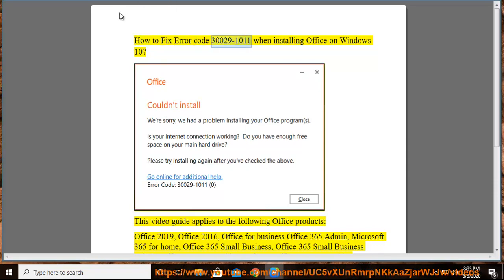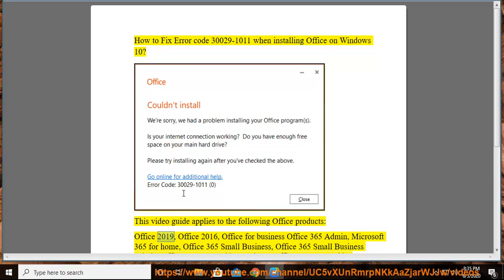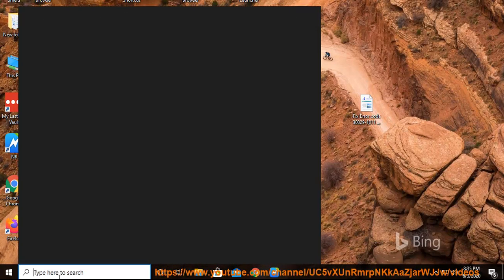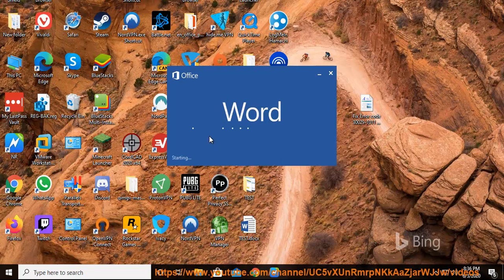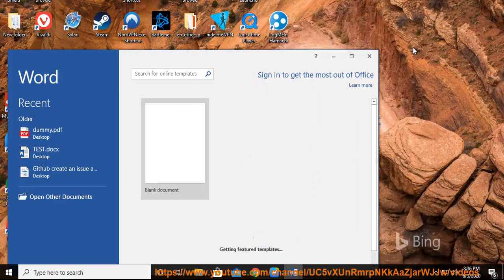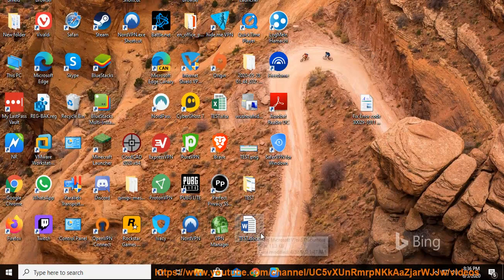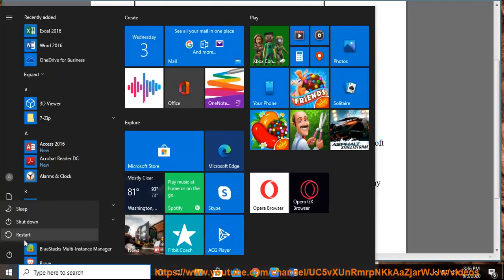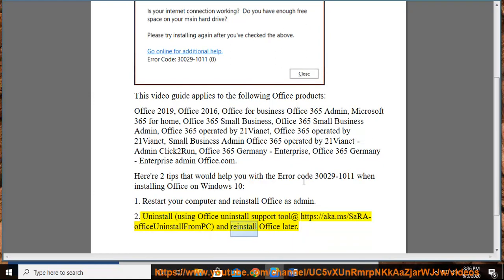Fix Error code 30029-1011 when installing Office on Windows 10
Here's how to Fix Error code 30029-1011 when installing Office on Windows 10. Learn more?

Fix STOP 0x00000017 (CID_HANDLE_DELETION) error in Windows 10
Fix Errors 10002/10003/10004/10005/10006/10007 in VyprVPN 4.0 on Windows 10
Fix Error 10010 when connecting to WireGuard in VyprVPN for Windows 4.0